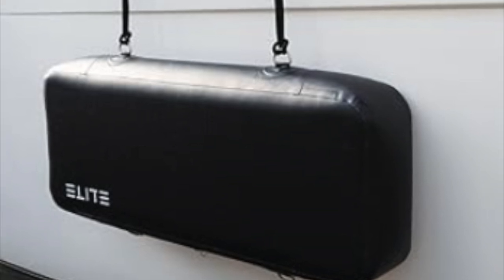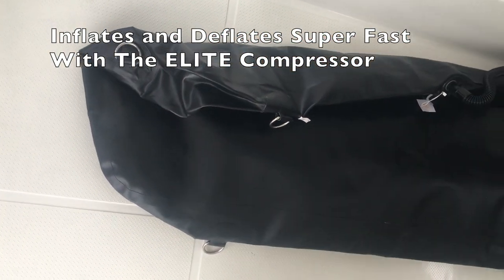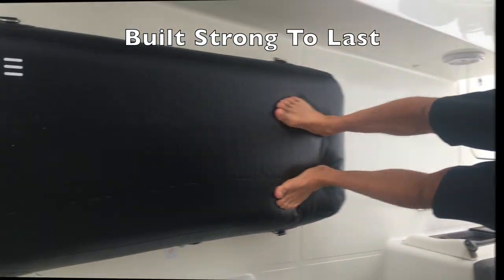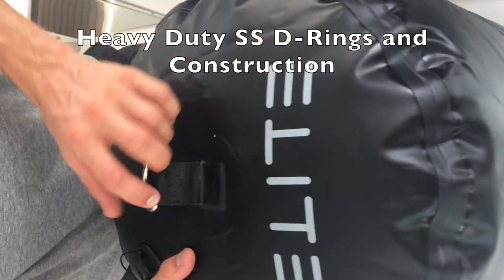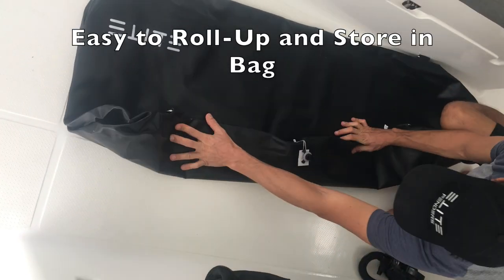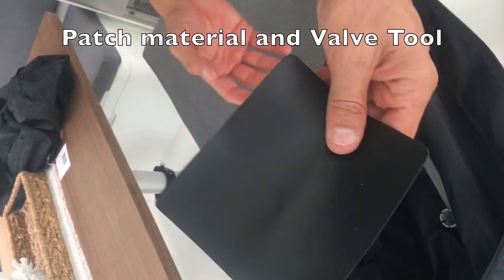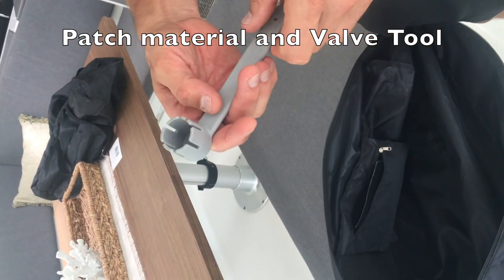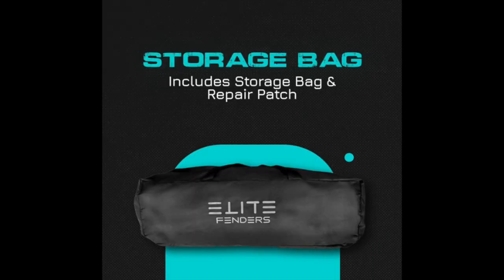Review of the Elite "Guardian" Flat 60" x 23" Inflatable Fender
[FLAT DESIGN] - Our Innovative flat fenders stop the movement associated with traditional round fenders. With incredibly thick 2.3mm PVC walls and multiple 316 stainless steel d-rings, these outferform outperform typical fenders. They exhibit exceptional durability while remaining lightweight and space-efficient. Fast and convenient inflation and deflation.

[PEACE OF MIND] - Constructed from high quality materials, our heavy-duty fenders offer the strength and resilience required to safeguard your vessel. Designed by boaters seeking the best fender solution, they offer unmatched protection against impact in challenging conditions. Your peace of mind is our guarantee.

[BUILT TO LAST] - Our fenders are meticulously crafted using reinforced PVC and advanced heat & pressure welding techniques. Unlike traditional glues, this ensures unparalleled durability, safeguarding your vessel against docks, harsh weather, and unwanted impacts. Experience a noticeable difference that lasts.

[DESIGNED IN THE USA] - Proudly designed in the USA, our fenders reflect a blend of expertise and innovation. Combining form and function seamlessly, these fenders not only elevate the aesthetics of your docking setup but also enhance its practicality.

[ADAPTABLE PROTECTION, EFFORTLESS STORAGE] - Elite Fenders offers versatile defense for boat-to-dock situations, rafting, and impact protection. Equipped with a transport-friendly storage bag, these fenders are the ideal choice for boats of all sizes, ensuring reliable safeguarding while requiring minimal storage space. SIZES from 36" to 72" long, 12" to 24" wide for all your docking needs.

Elite Inflatable Fenders Inventory

ROUND:
BLACK Series:
36” x 12” $139
36” x 18” $189
48” x 12” $169
48” x 18” $229
60” x 12” $229
60” x 18” $249
60” x 24” $329
72” x 24” $379

GRAY Series:
48” x 18” $229
60” x 18” $249

FLAT FENDERS -  BLACK Series:
48’ x 18” $299
60” x 23” $339

INFLATOR
AIR PUMP: $44.99

FENDER LINES: $19.99
2-pack in Bag-10’ x 3/8” w/ 12” Loop)

4-PACKS:
60” x 18” $1,120
4X Fender Bundle w/ Air Pump and Lines

48” x 18” $1040.99
4X Fender Bundle w/ Inflator Pump and  Lines

2-PACKS:
60” x 18” $542.99
2X Fender Bundle w/Inflator Pump and Lines

48” x 18” $497.98
2X Fender Bundle w/Inflator Pump and Lines